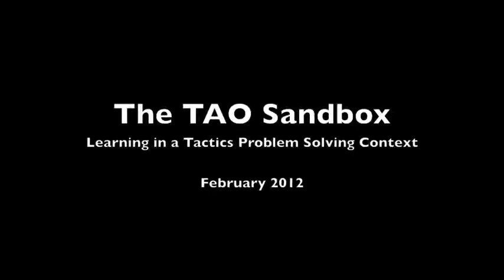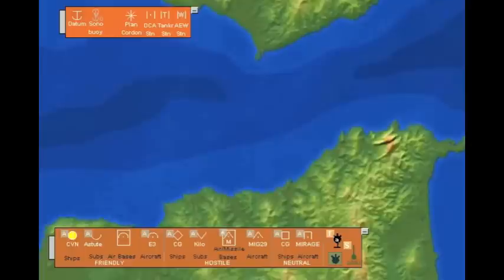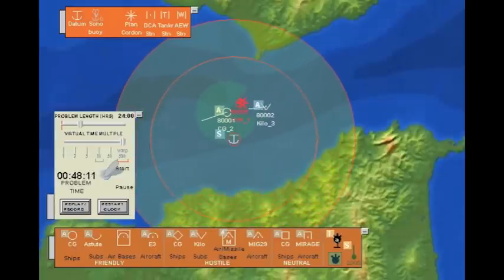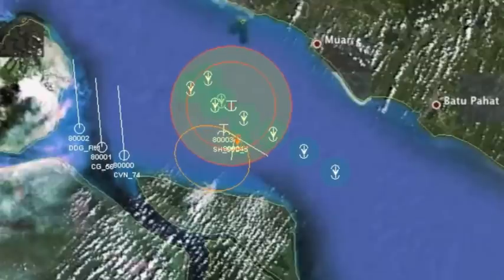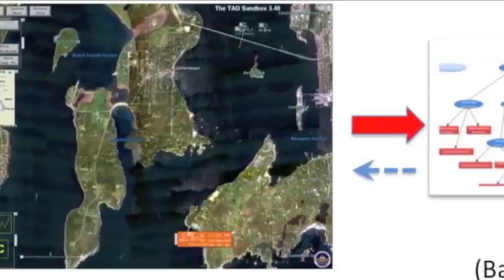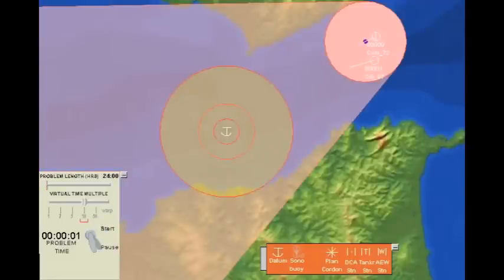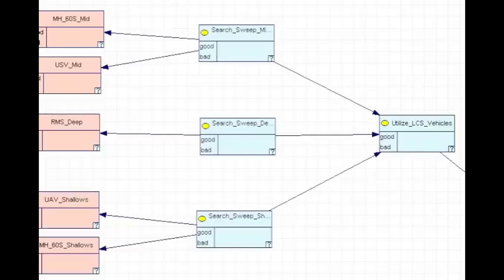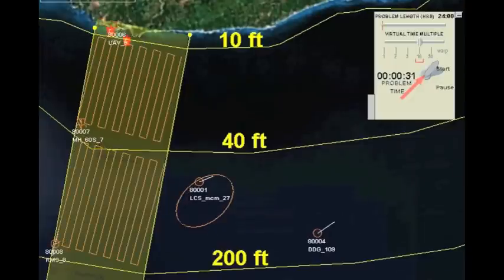TAO Sandbox: Interactive Tactics Problems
The TAO Sandbox is an application for building and delivering tactical planning problems for training tactical action officers on surface warships. It lets instructors build tactics problems for demonstration, practice, or assessment of tactics. It also serves as a platform for conducting research on new approaches to assessing and instructing a complex decision making task in an interactive simulation or game.